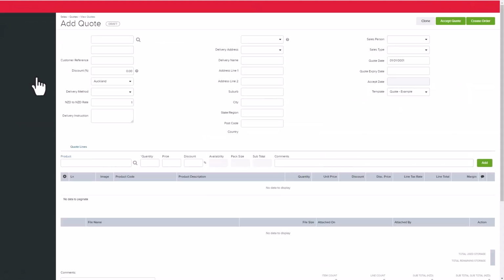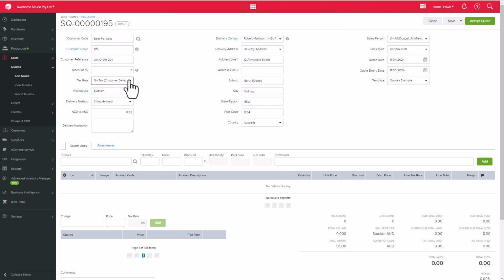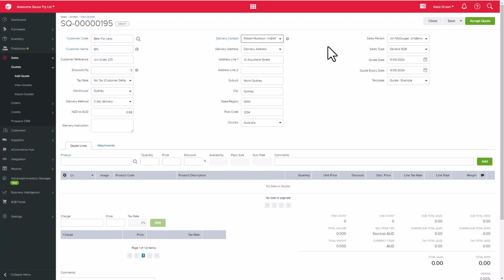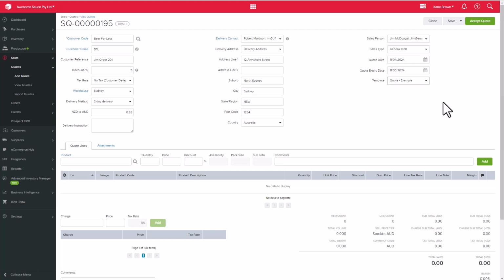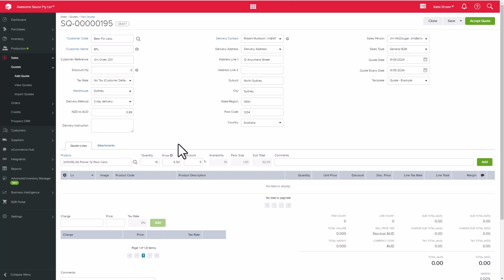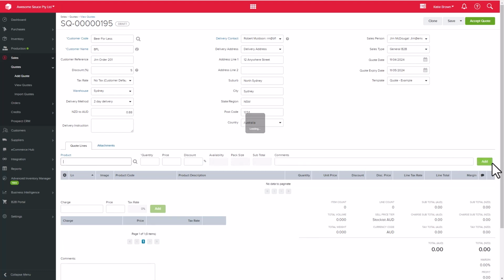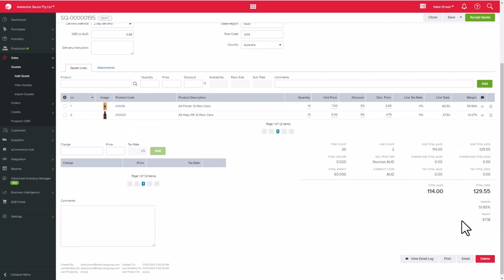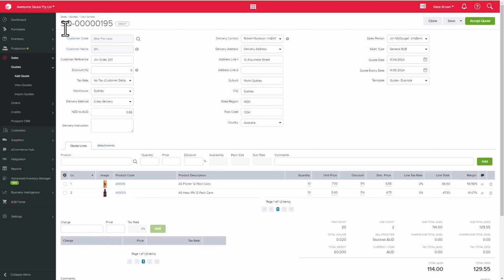How Do I Create a Sales Quote? | Unleashed Inventory Management Training Academy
Discover how Unleashed helps you take control of your quoting. Use a single quote to create as many Sales Orders as you need, so there’s no need to waste time manually re-entering quote details multiple times. Keep closer track of your quotes and orders, and manage repeat customers with ease.